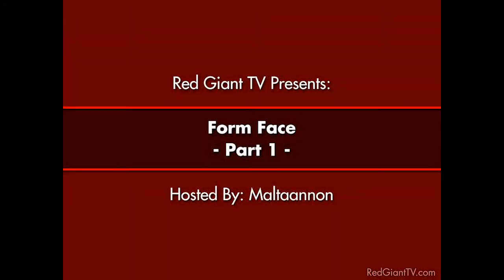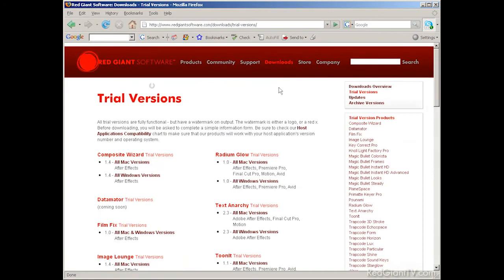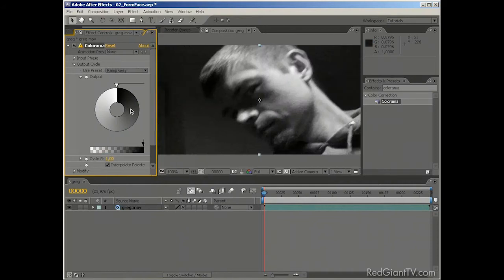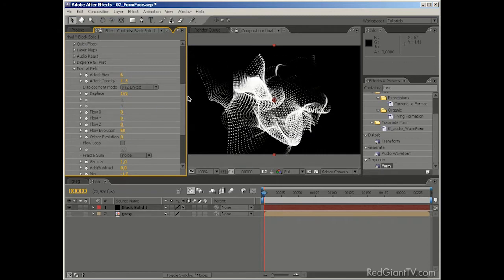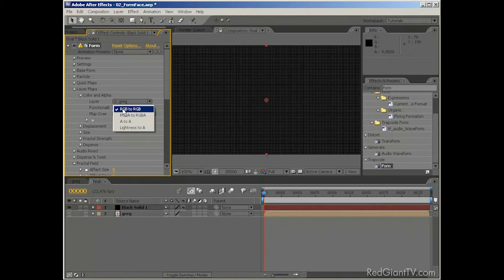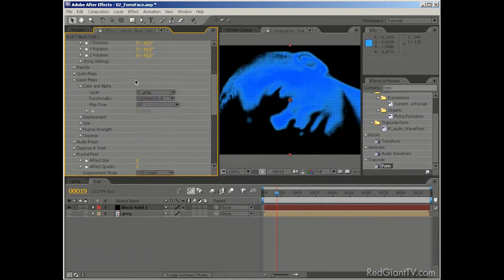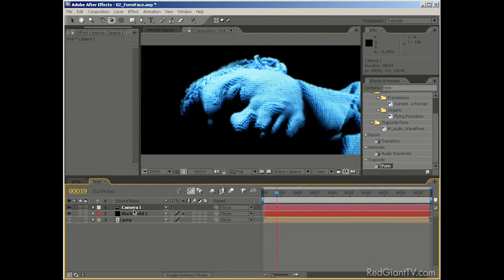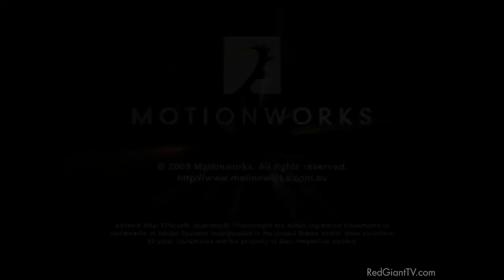Classic Tutorial | Creating A Push-Pin Toy Face Effect (Part 1)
Create a slick push pin toy effect as seen in the Radiohead "House of Cards" video. This tutorial shows you how to create an eye-popping 3D effect by combining regular footage with Red Giant's popular Trapcode Form plug-in.